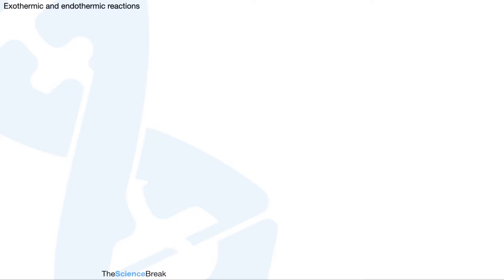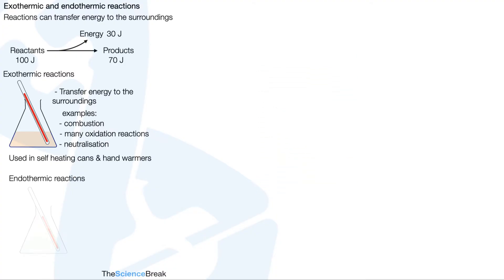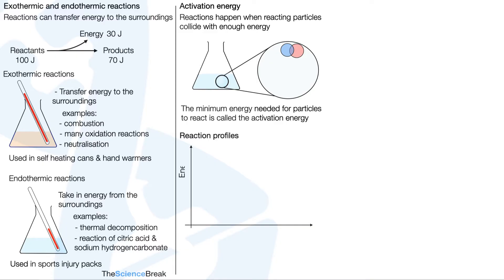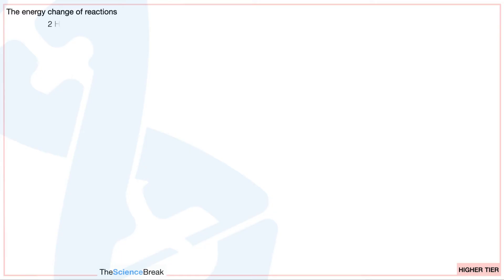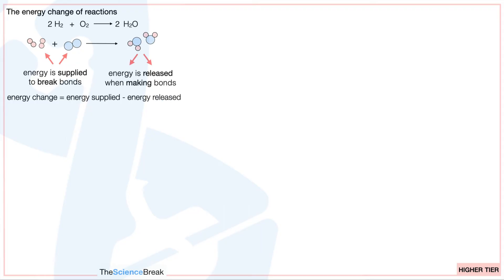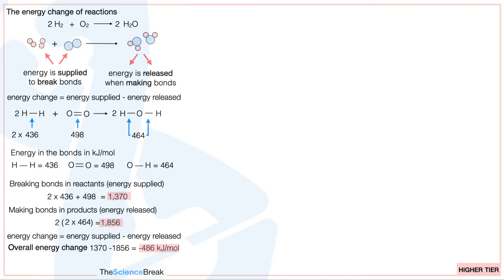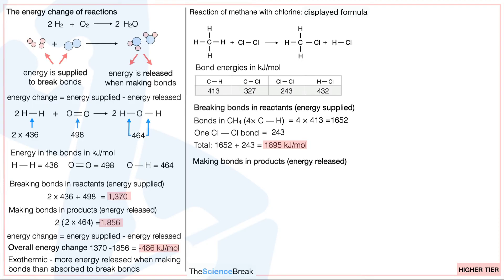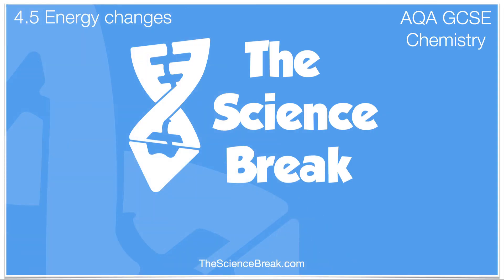Whole of Unit 5, AQA GCSE Chemistry – Energy Changes for Combined Science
Get membership to access all Biology & Chemistry paper 2 whole unit videos. This video covers the entire Unit 5 of the AQA GCSE Chemistry specification, focusing on Energy Changes for Combined Science students. It includes detailed explanations, animations, and worked examples to help you master key concepts for your exams.

Membership to The Science Break Channel for whole unit videos for *paper 2* Biology & Chemistry

Topics Covered:
- Exothermic and endothermic reactions
- Reaction profiles and activation energy
- Energy changes in chemical reactions

This overview is designed to prepare you for exams, covering energy changes in chemistry.

Timestamps
0:23 - Exothermic and endothermic reactions
02:18 - Activation energy and reaction profiles
04:21 - Energy change of reactions including bond energy calculations, linked to reaction profiles

Recommended revision guides linked below.